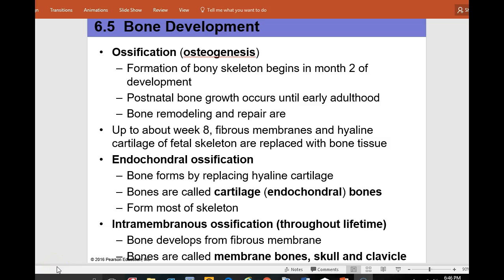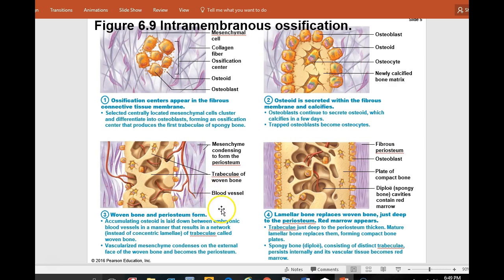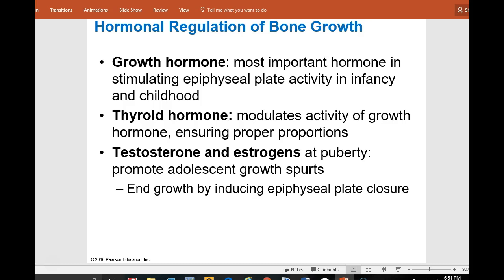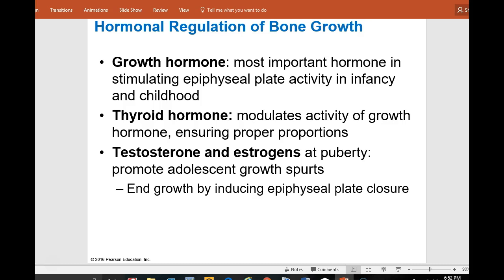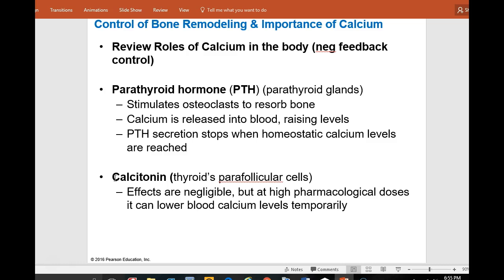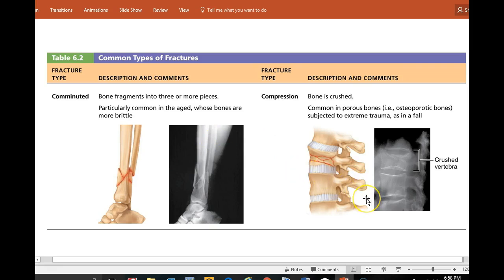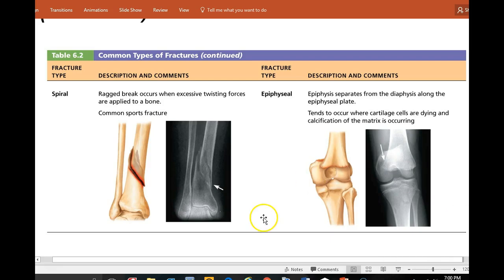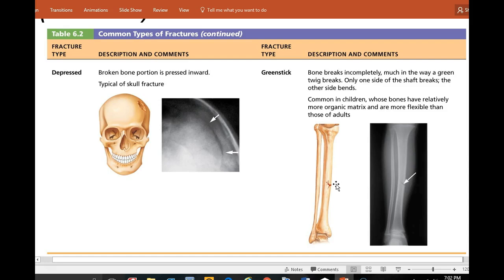Chapter 6 Part 3 (Bone Development and Fractures)